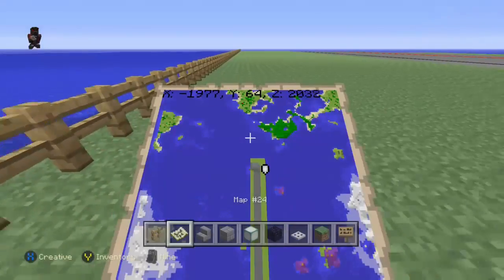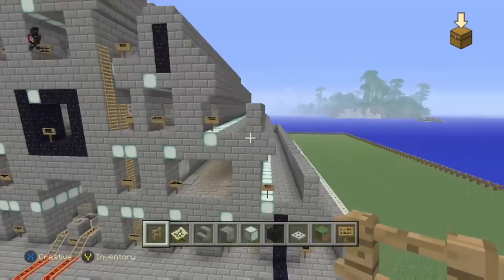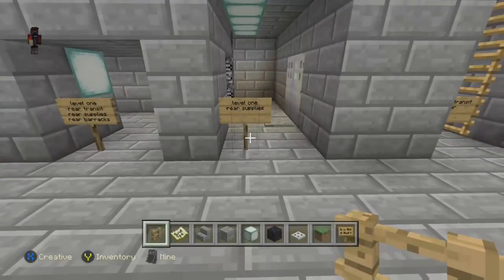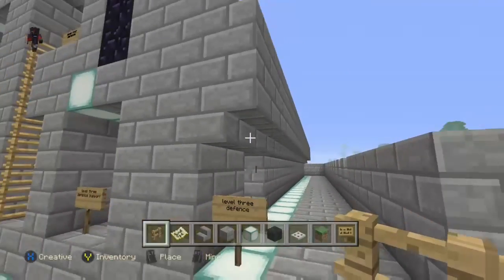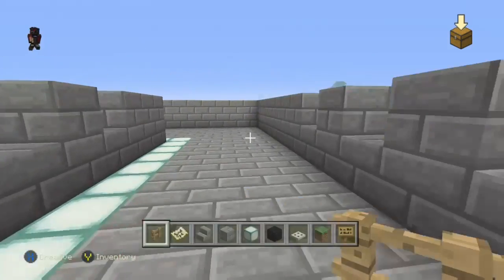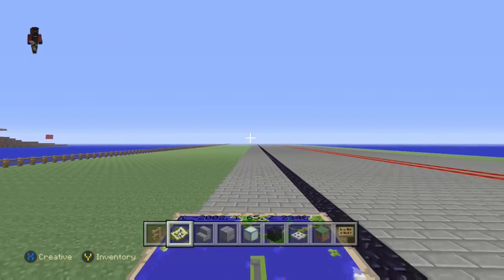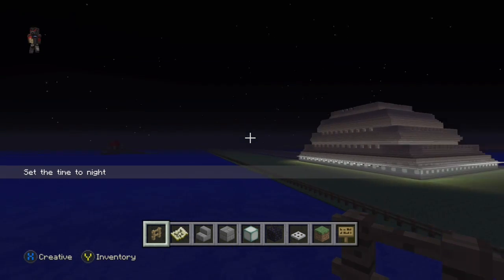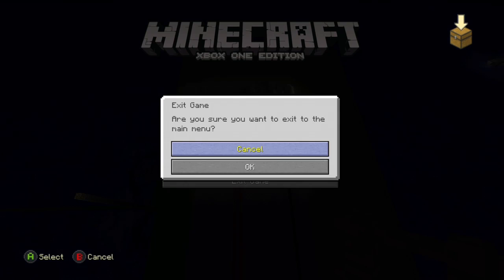Minecraft Xbox: The Wall is Set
All modifications to the wall structure have been made and finalized.
Now it must climb.